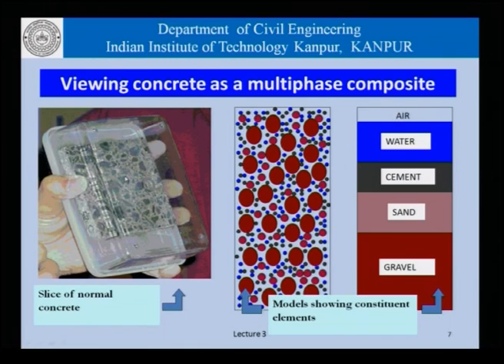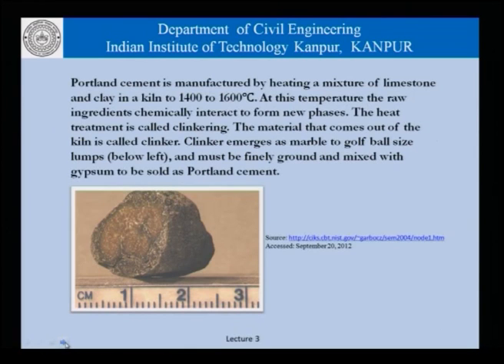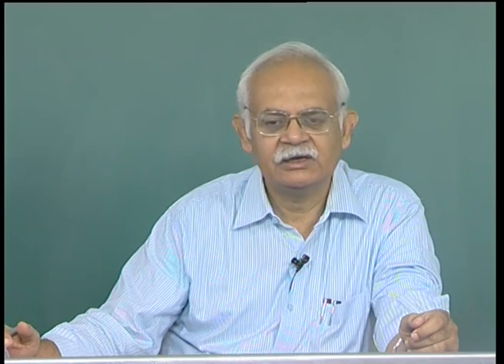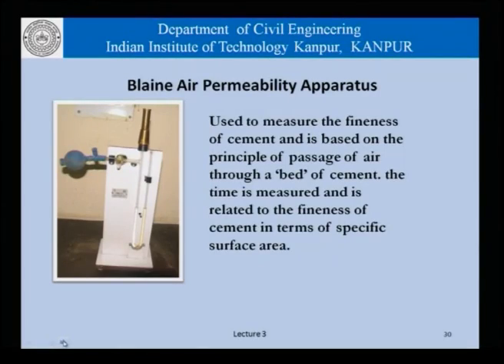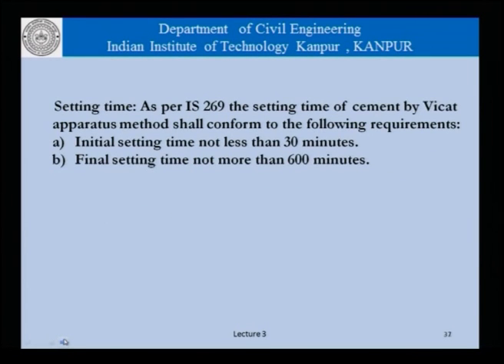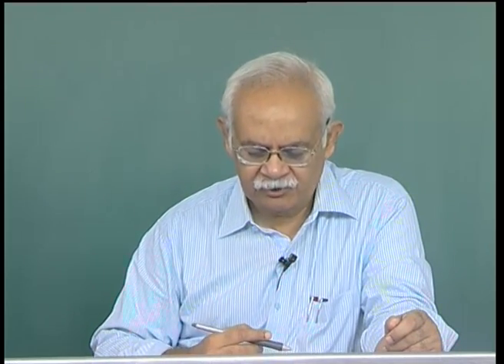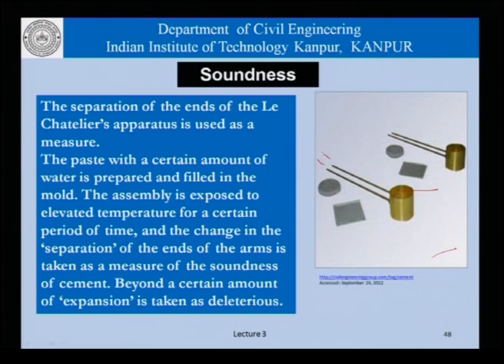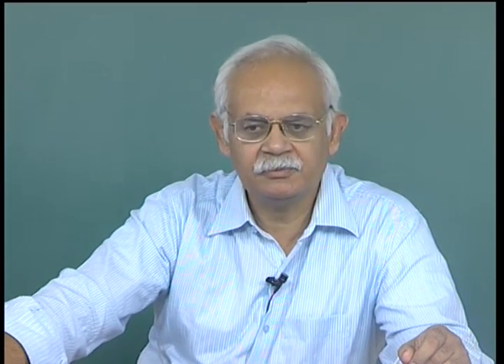Mod-01 Lec-03 Constituents of concrete (Part 2 of 2)